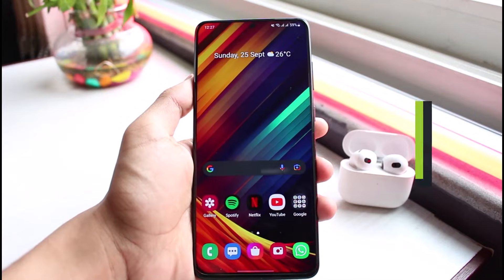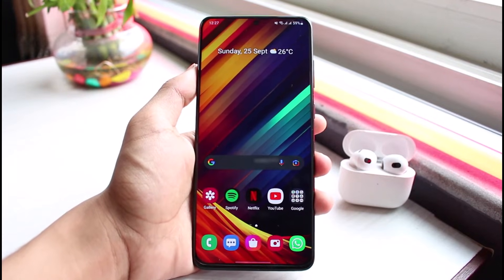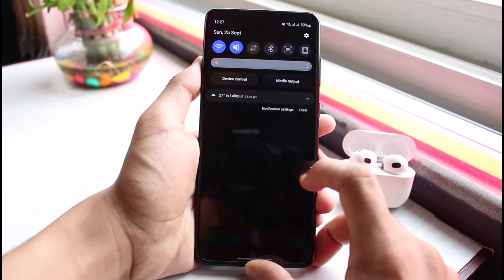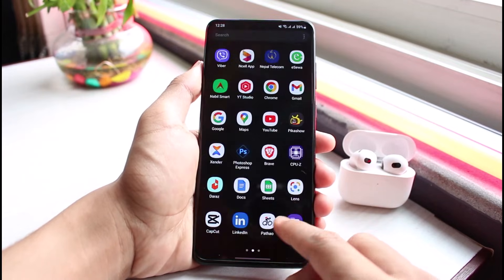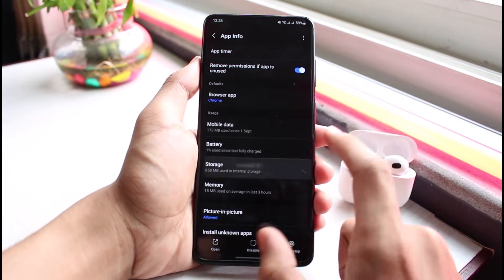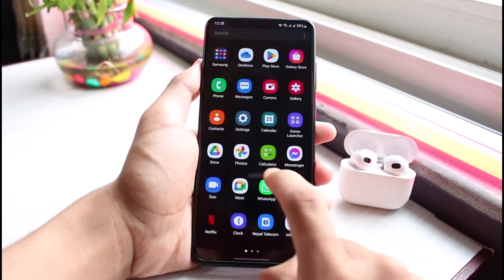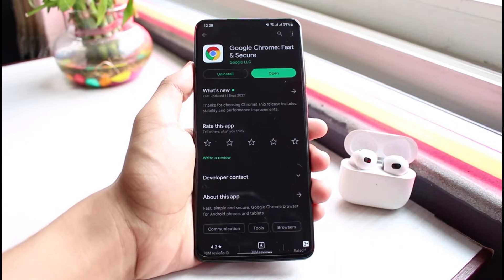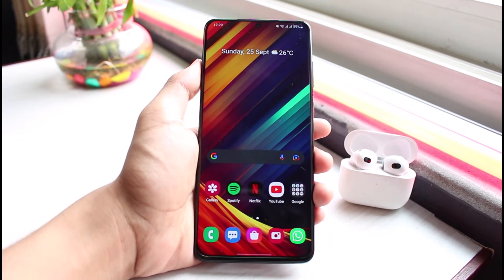3 Things to Try If Chrome Can't Play Videos in Android !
➜ This video guides you in easy step by step process to fix and some of the things to try if the Chrome app cannot play videos on your Android. So make sure to watch this video till the end.

Follow these simple steps:
1) Check if your Internet conenction is working fine
2) Try to use other apps to verify it
3) Open your Google Play Store
4) Update the Chrome app to the latest version
5) Lastly, open Settings and clear cache and data
6) Relaunch the Chrome app and verify if the issue is resolved
7) Hopefully, one of these would have solved your issue.

0:00 Introduction
0:24 What the Issue Is
0:35 Check Internet Connection
0:53 Clear Cache & Data
1:25 Check for Updates
1:46 Outro: Final Verdict